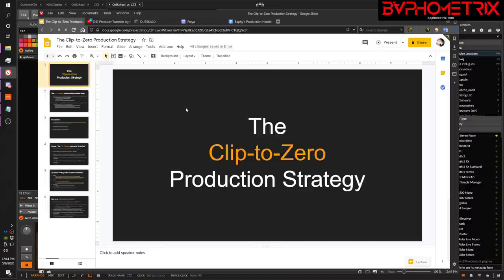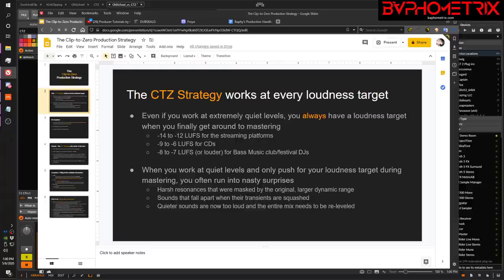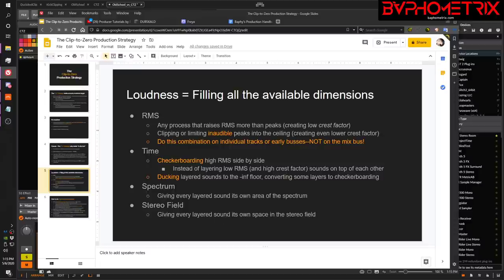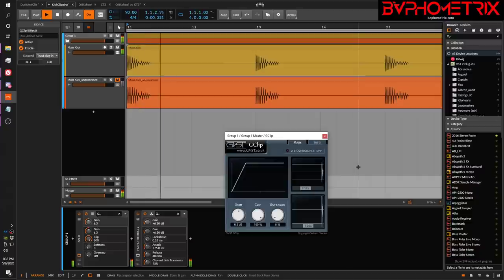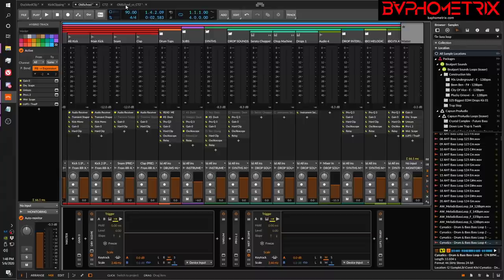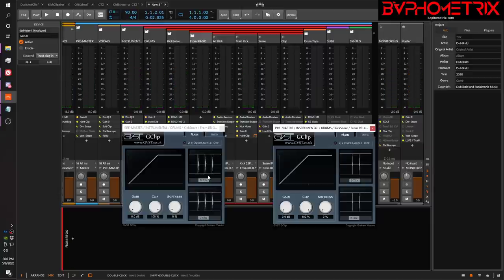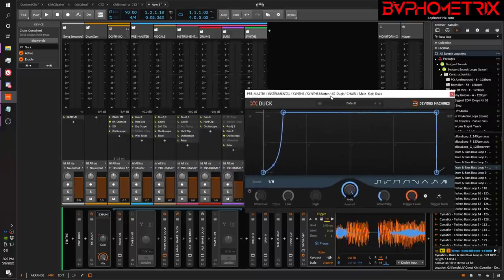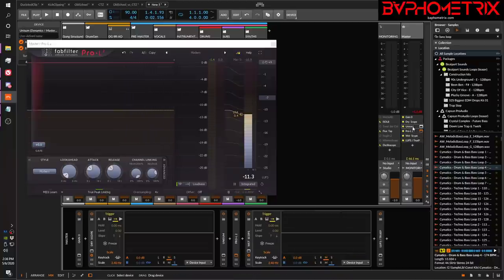The Clip-To-Zero Production Strategy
(Finding this video too dense and long? Read the 17-page written guide instead!
In this video (suitable for all DAWs--not just Bitwig) I explain and demo my "Clip-to-Zero" production strategy for achieving ANY desired loudness target, quickly, predictably, and with no nasty surprises during the mastering stage. This is the culmination of all my three previous videos about achieving competitive loudness and using clippers.